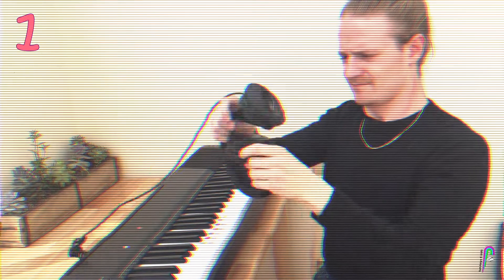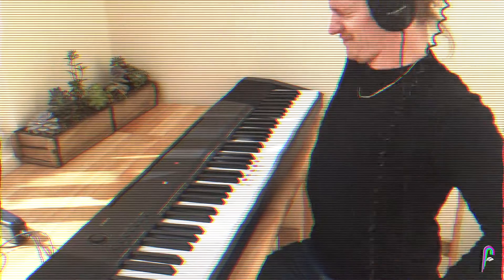Health & Safety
This week we have put together a Health and Safety video with some rules to follow in class.

Watch Dan's clip and apply his tips in class next time you are playing the piano!